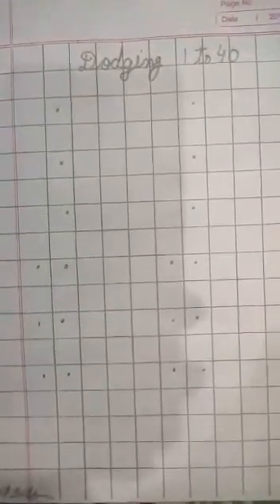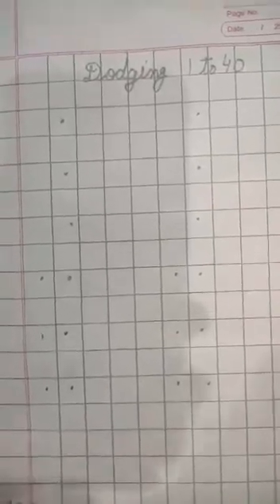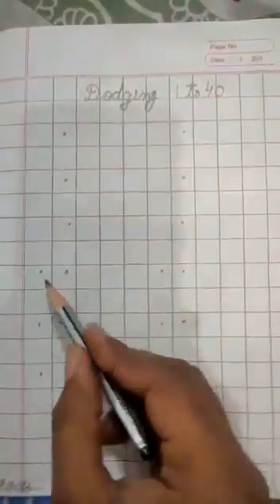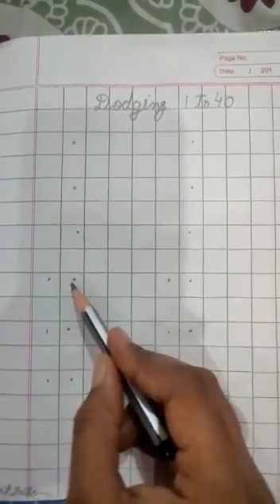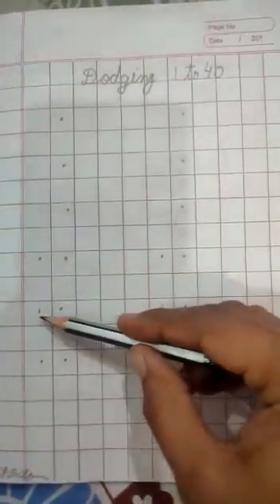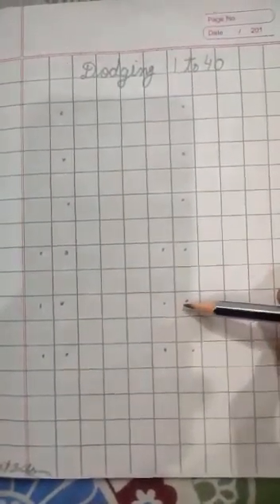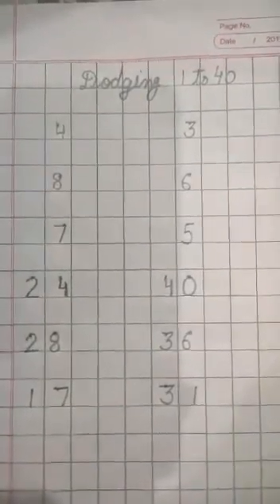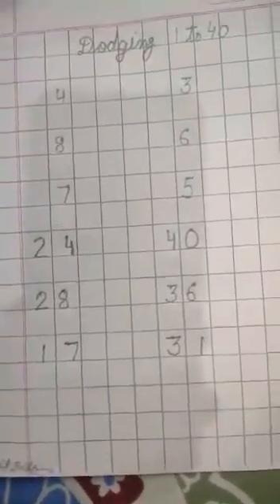Maths 1to 40 Dodging numbers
first do dodging then check it is write or wrong